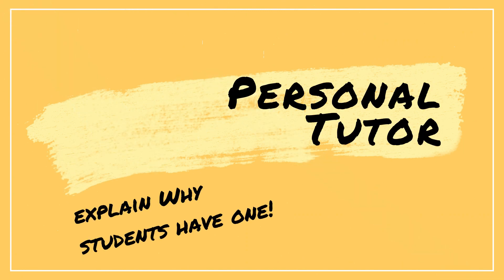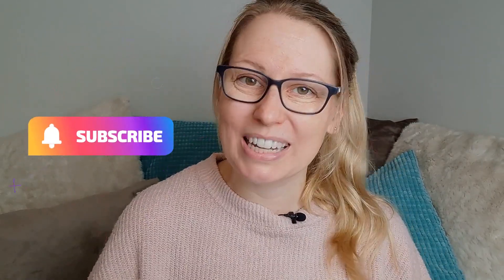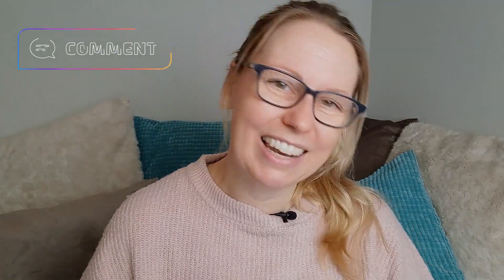UNIVERSITY PERSONAL TUTOR | Checklist for first meeting with new uni student tutees!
This week I'll find out who are my new university year 1 tutees! I typically am the Personal Tutor to 3-5 physics students every year, and I remain their personal tutor throughout their degree. This means I have roughly 14 students as tutees across years 1 to 4. In this video I chat through the checklist I use for our first meeting, to help settle the students into university life :) When I was a student I had a fab professor as my personal tutor, now I try to make sure I'm the friendly academic when meeting new students!

All views are my own.
Music | Upbeat, Safari